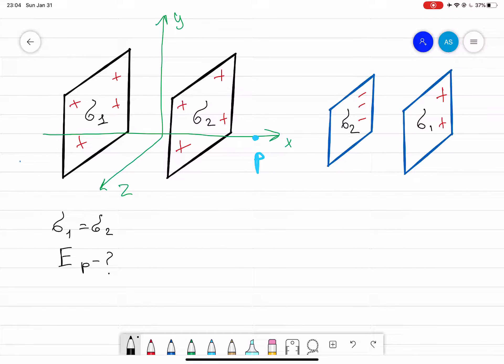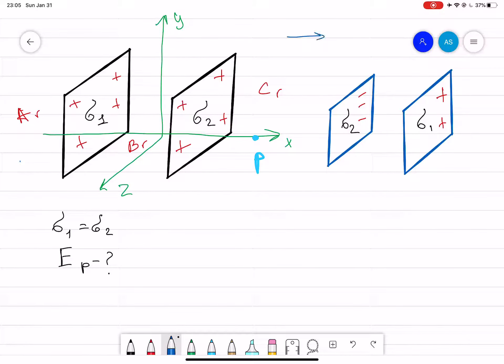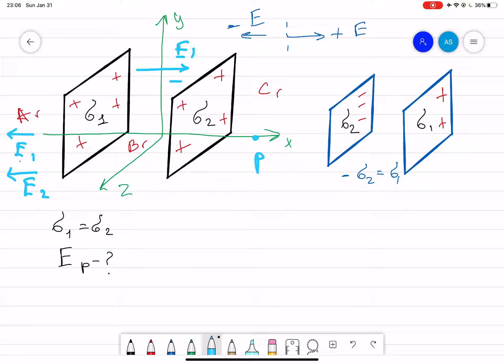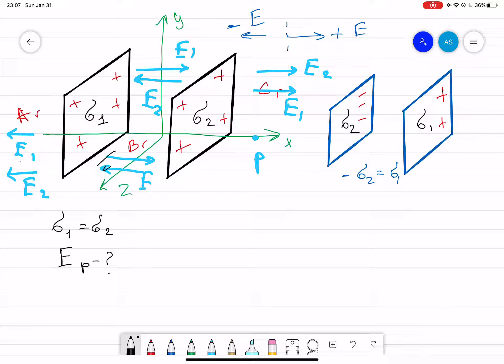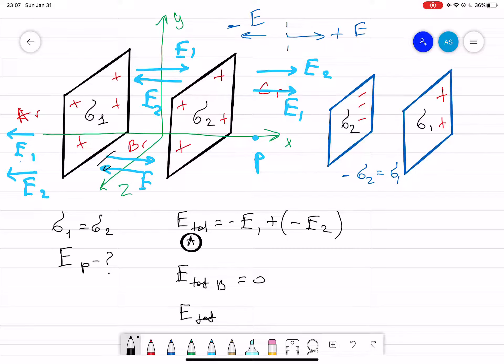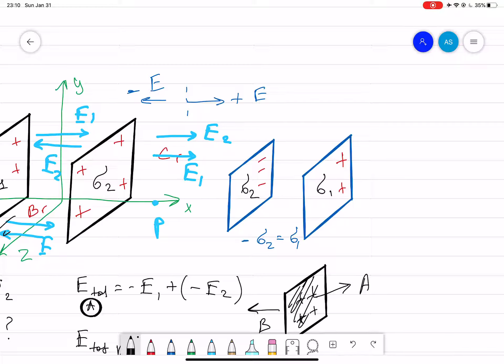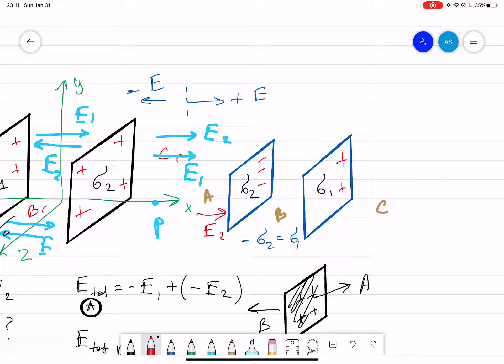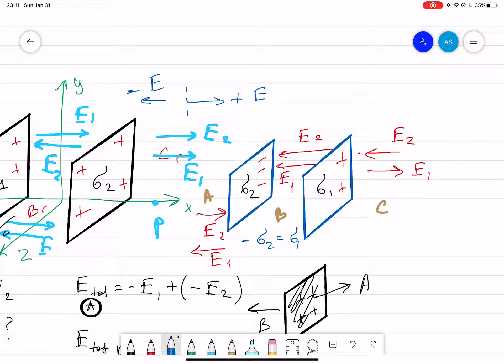Week 2 - Ch 5 - Pr 7 - Two Conducting Sheets